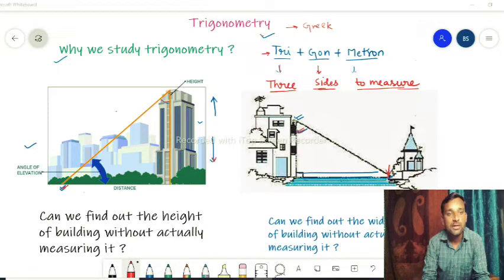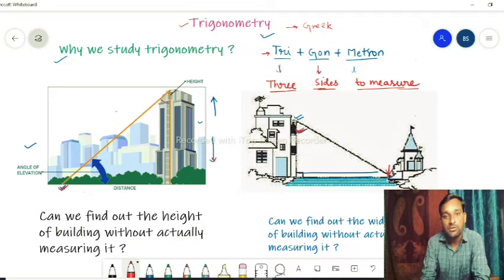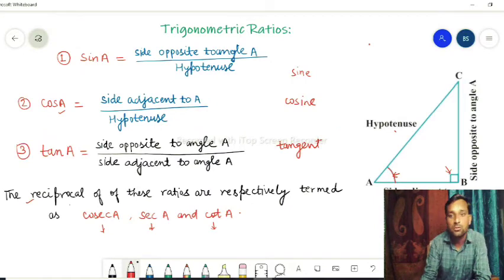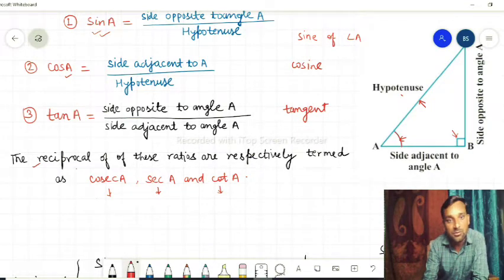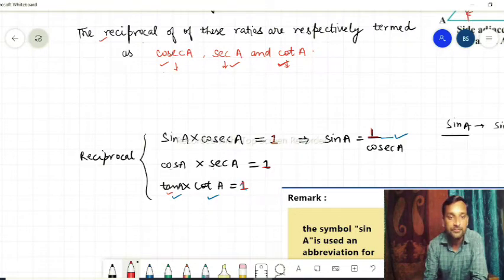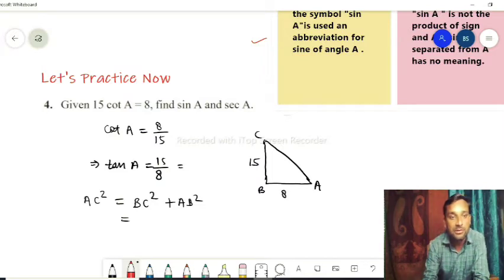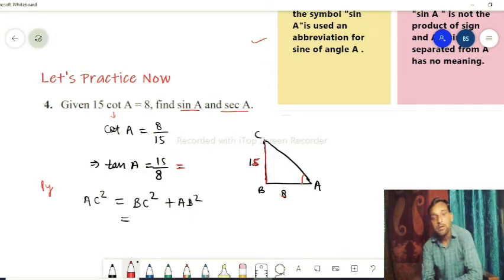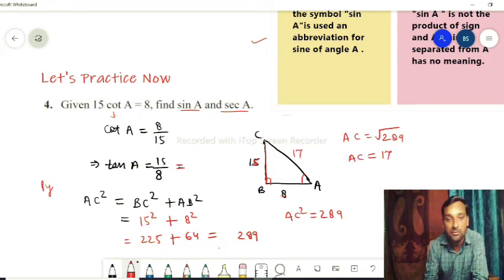class10 mathematics trigonometry introduction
Trigonometry
Introduction of Trigonometric Ratios
Class 10 Basic Maths
B N Shukla